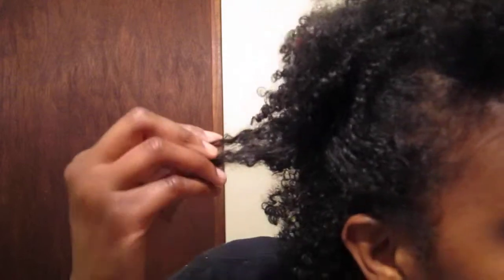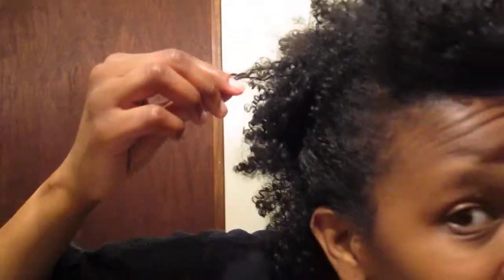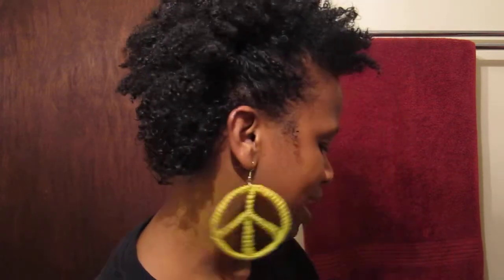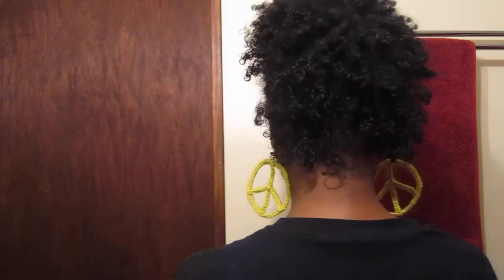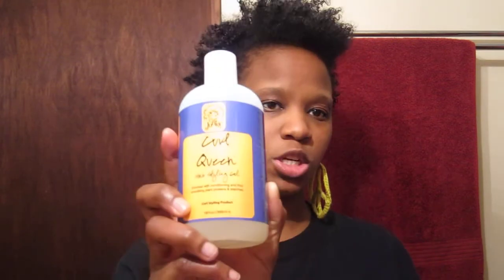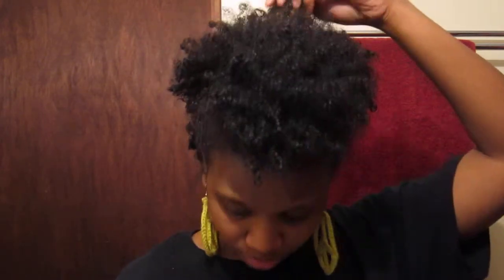Natural Hair: My first Wash and Go!!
Side Note: I rocked this style for 2 days next time I'm going to be a more moisturizing product under the gel becuase on day 2 my hair felt a litle dry.  Take Care Yall:)